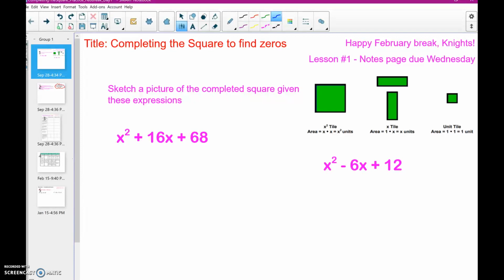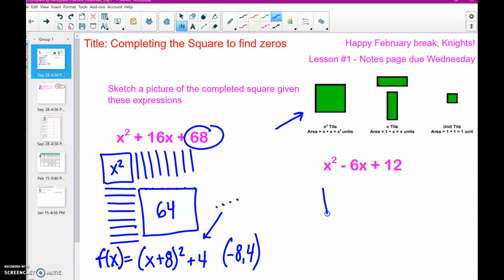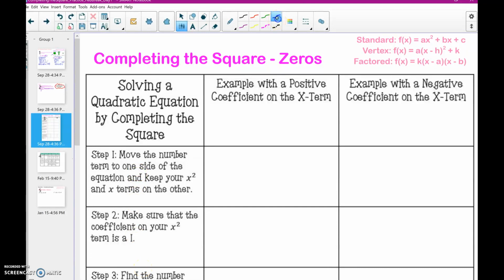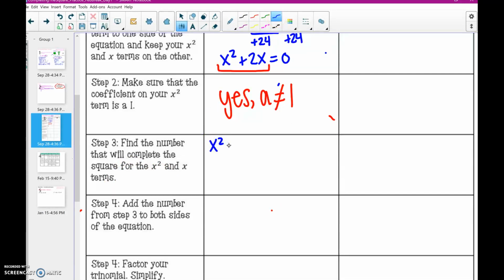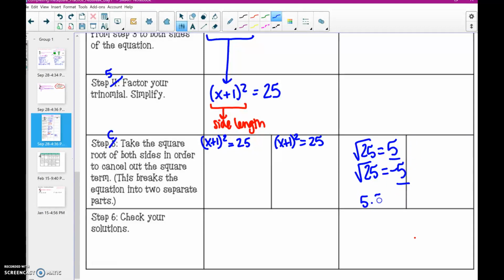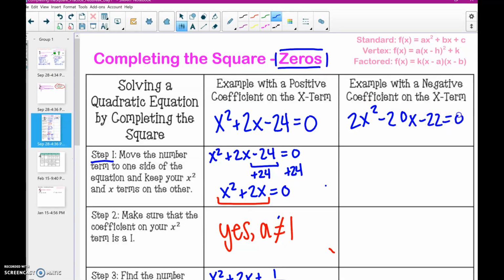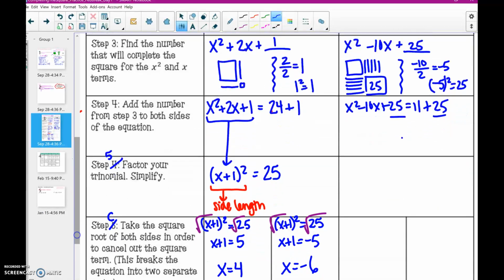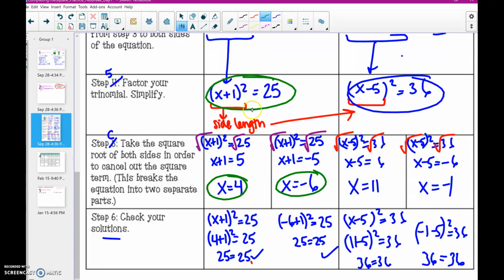Unit 4: Flipped Classroom - Lesson #1: Completing the Square to find Zeros (5th Period)